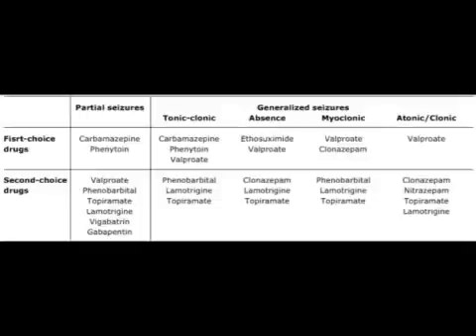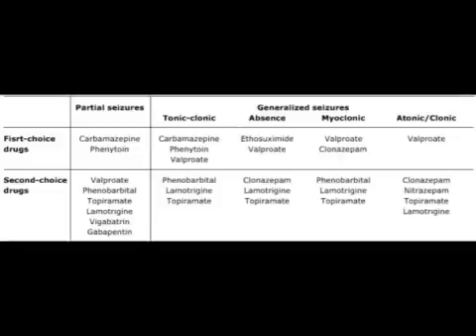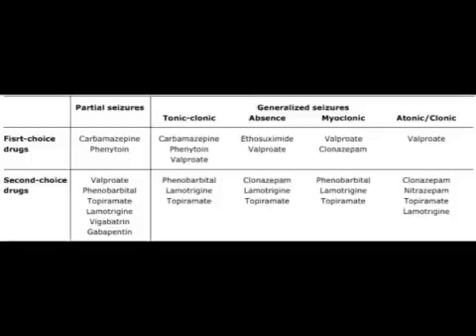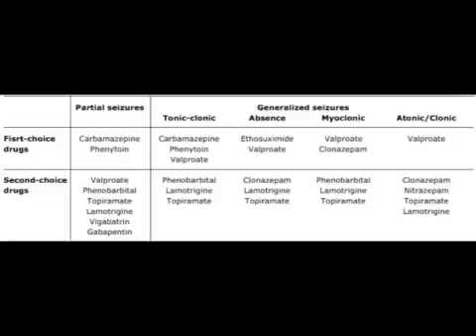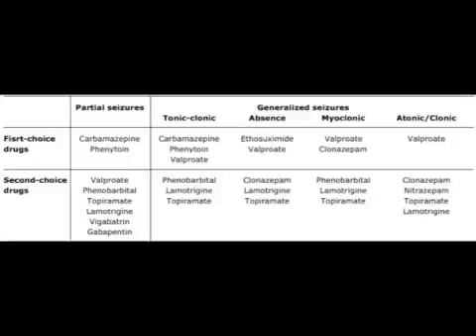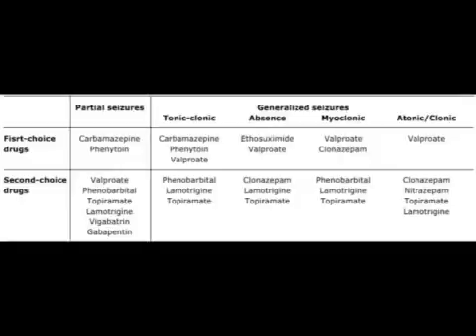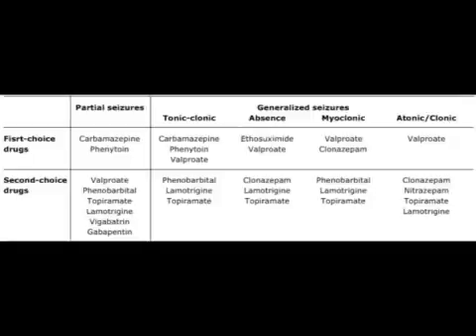USMLE: Medical Video Lectures Pharmacology about DRUG OF CHOICE IN EPILEPSY by UsmleTeam